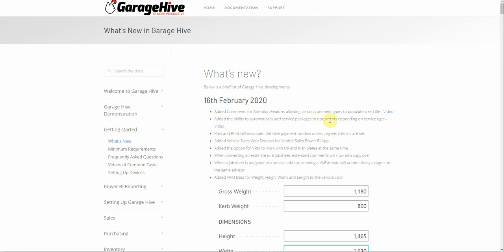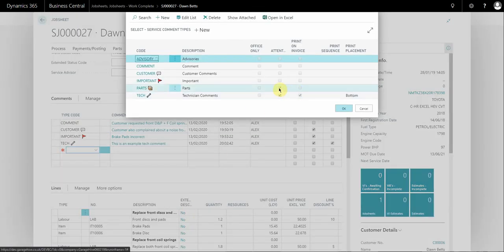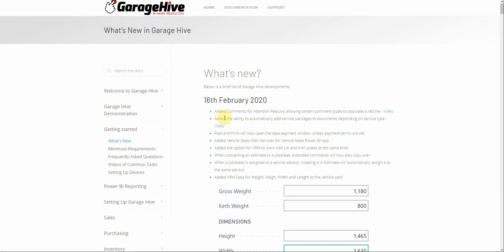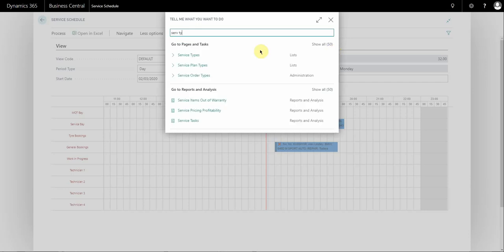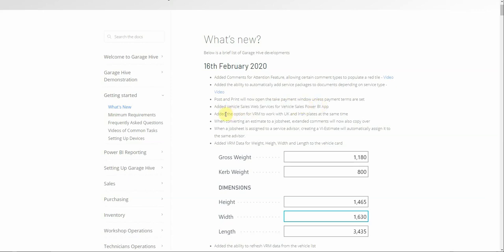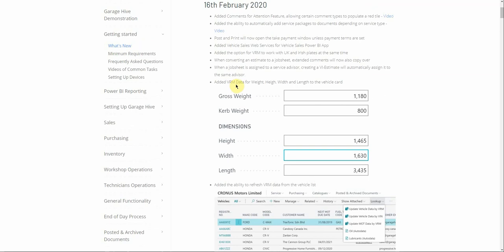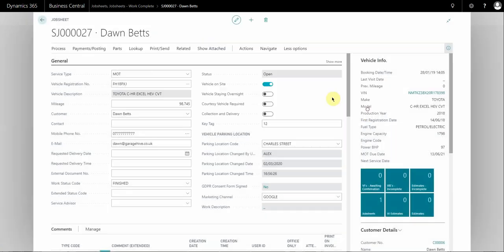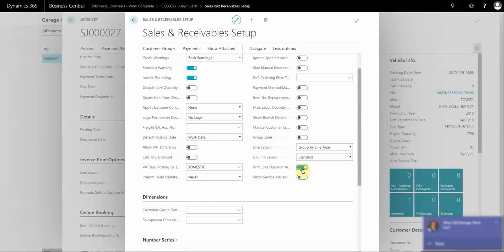What's New in Garage Hive February '20 Roundup